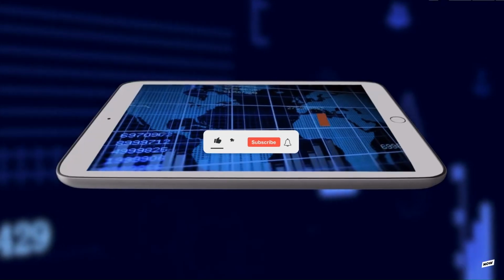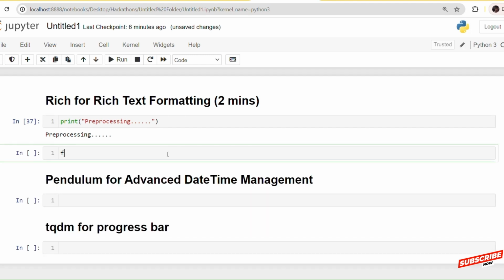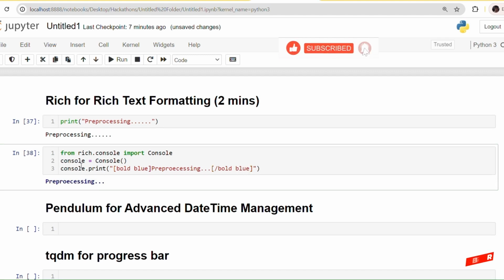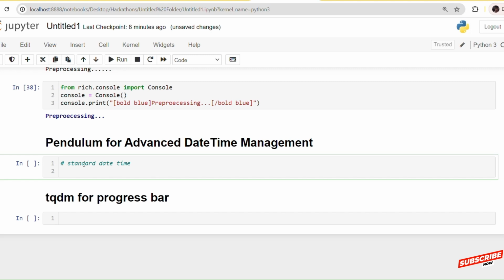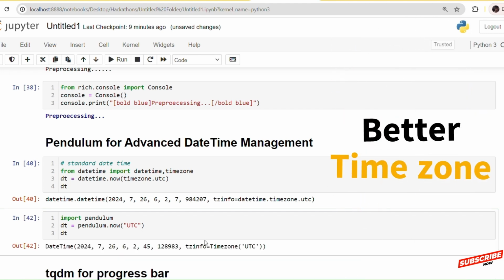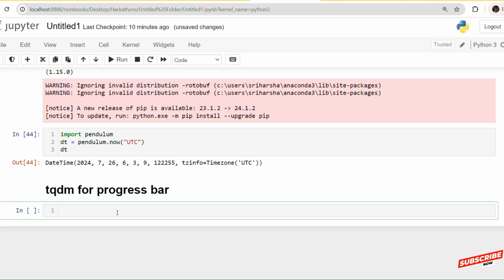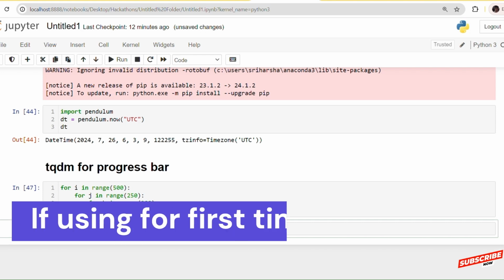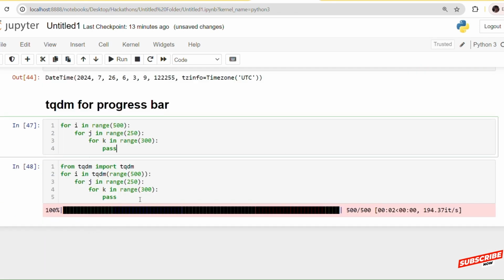Don't Miss Out: Essential Python Libraries You Need to Know!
In this video, we dive into Rich, Pendulum, and TQDM, three must-know Python libraries that can transform your coding experience! Whether you're looking to enhance your terminal output, manage time zones, or visualize progress in your loops, these libraries have you covered. Join us as we explore how to implement and leverage these powerful tools in your projects. Don't miss out on mastering these essential libraries and taking your Python skills to the next level!